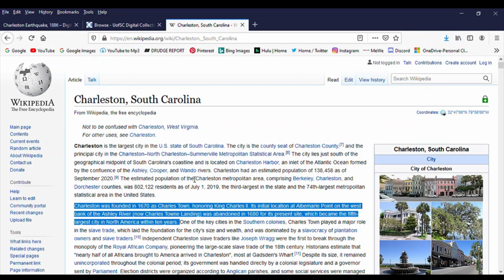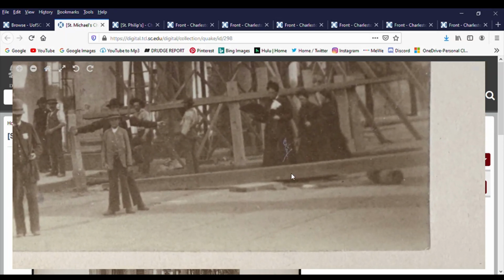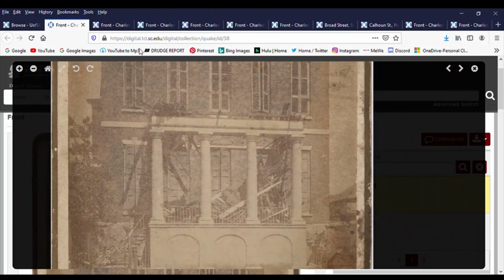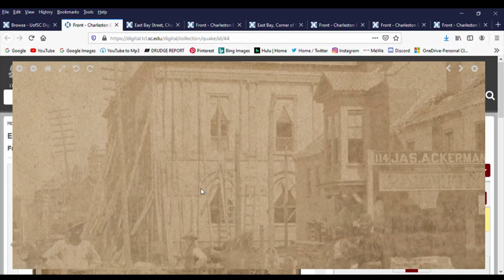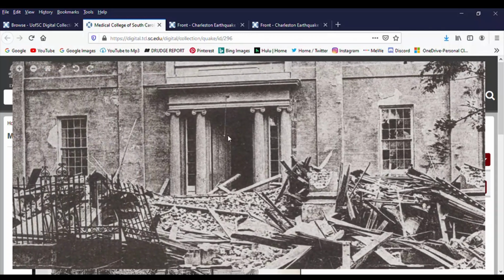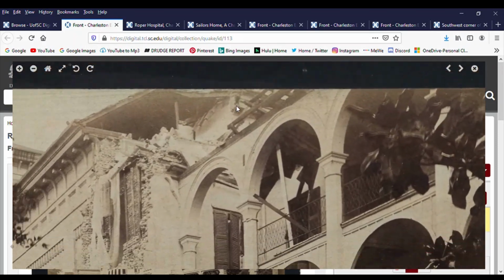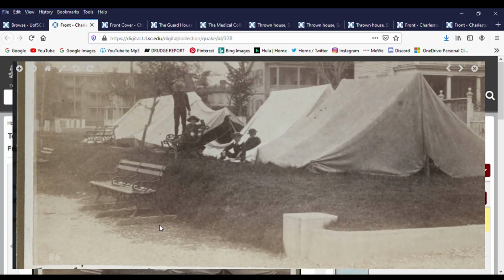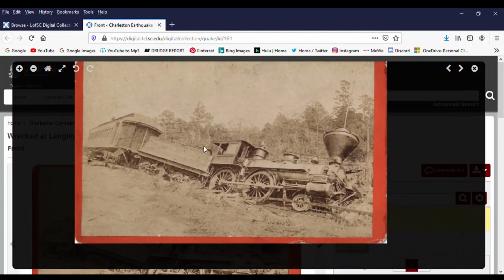E03 MUDDIN WITH BEAGS a Photo MUDFLOOD Tour of Old World Tartaria and it's Architecture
I will be showing viewers Photographs of the Old World Architecture from the Pre Mudflood era and explaining what is shown...LUV BEAGS

"No one can be told what the Mudflood is...you have to see it for yourself."